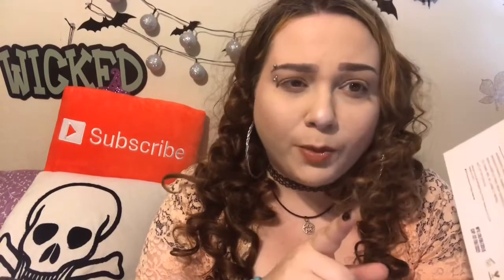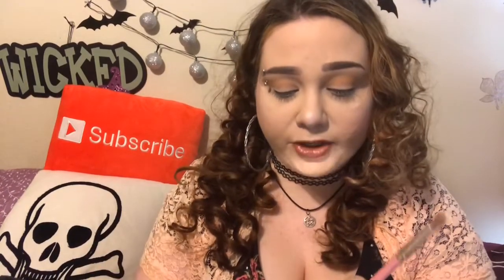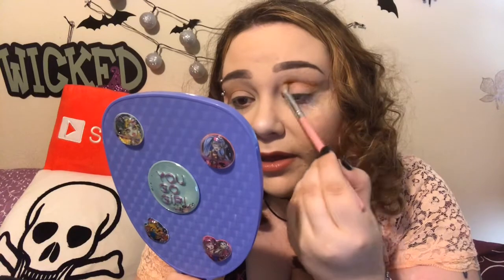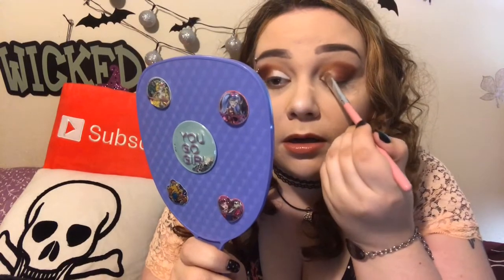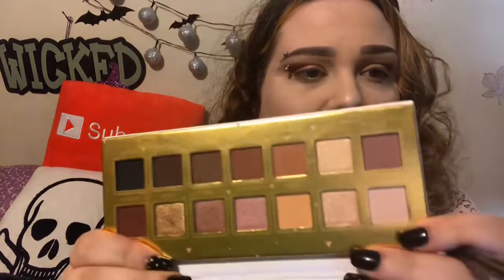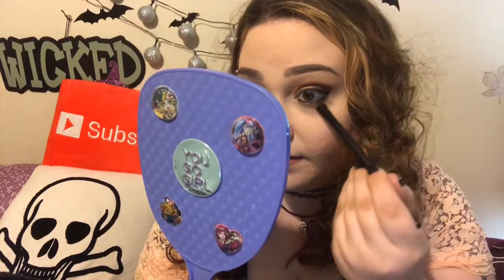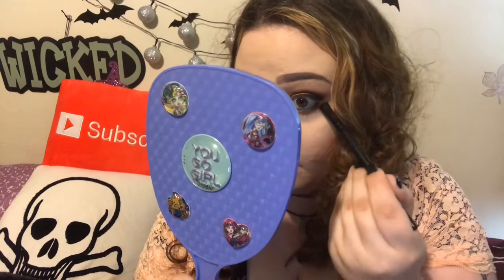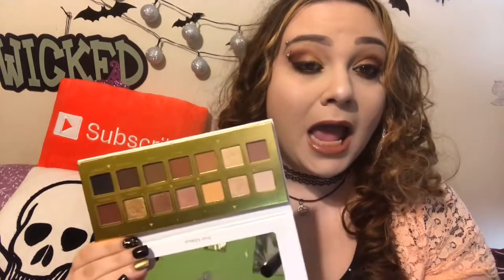Easy Go To FALL Look 🍁🍂| JUNO & CO Palette Demo+Review (USE MY CODE)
☆★☆OPEN ME!☆★☆
Guys im serious. Prob. THE best eyeshadow palette I have EVER used!

☥MY STUFF & THINGS
🖤Twitter: ItsBlaize13 (i almost never go on here)
🖤Marco Polo: Its Blaize

⚫️HERES WHAT TO DO:

This is the temporary address you can send whatever you would like to!:
✔️ATTENTION LARRY ⬅You MUST write this name (JUST PUT “BLAIZE” SOMEWHERE ON THE PACKAGE SO WE KNOW)
HDS 1710 Briargate Blvd.
Suite 471 Colorado Springs, CO
80920✔️
((PLEASE let me know if and when you send anything))
☥FAQ
★ Q. "Where do you get your wigs from?"- A. I find them on ebay. Certain brands are much higher quality you just have to look :) if there is a specific wig I am wearing that you are interested in just let me know & I will send you the link! (If it is still up)

★Q. “If you are a practicing witch, does that mean you worship the devil?”- A. NO! lol i do not worship the devil I don’t even believe in the satan. I worship nature and many gods and goddesses and the practice of witchcraft since I was 13 years old.

★Q. "Is that beauty mark next to your eye real or do you draw it on?"-A. It is real.

★Q. 100% free ON YOUR END all of the time. No catch at all.

★Q. "What video editor do you use to make your videos?"- A. VideoShop, IntroMaker, & Intromate

★Q. "What do you use to make your thumbnails?"- A. "The apps "Poster", "Typorama"  and “Photogrid”

★ Q."What is the name of the song in your intro?"- A. Sand Storm by Apashe

★Q."What are the 2 scars on your forehead from? Are they cigaret burns?"- A. No. when I was 4 I had chicken pox and even though my parents told me not to scratch them or pick at them I didn't listen and it left 2 scars on my forehead.

★ Q."Wait. I'm confused. I thought your b/f that died was named Cory. So who is Michael? Did you lose 2 b/fs?"- A. Ok. I get this question A LOT. Cory was my fiancé who died from Epilepsy in 2008. Michael was my long time b/f after Cory and he passed away in his sleep in 2015. Hope that clears some of your confusion. I DO have videos on both of them that you can watch if you need more explaining.

★ Q. "Are your piercings real?"
A. All except my septum. I HAD my septum pierced and theres a funny storytime ill do on that and why I don't have one anymore. My eyebrow is gauged as are my first and second ear holes. I have 10 ear piercings.

☥ Prizes (for giveaways) may be subsituted for items of equal value if they become unavailable before contest ends . I'm very sorry, but when/ or if happens it is out of my hands, and I always make every effort to obtain the original item.
✖️ IF YOU ARE UNDER THE AGE OF 18 YOU MUST HAVE YOUR PARENTS PERMISSION TO ENTER ANY AND ALL OF MY GIVEAWAYS!